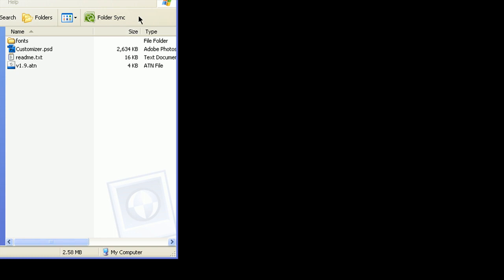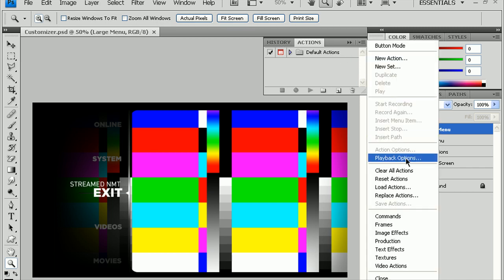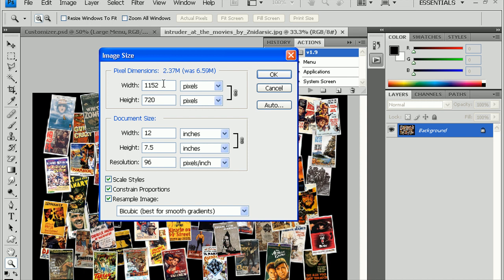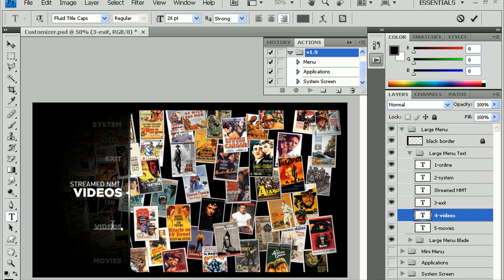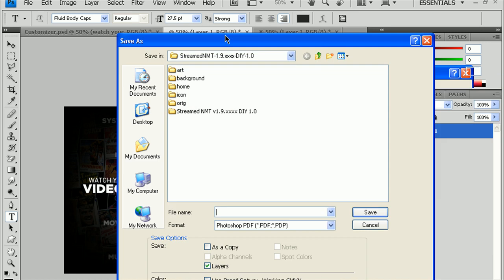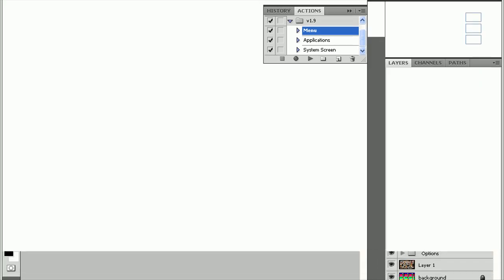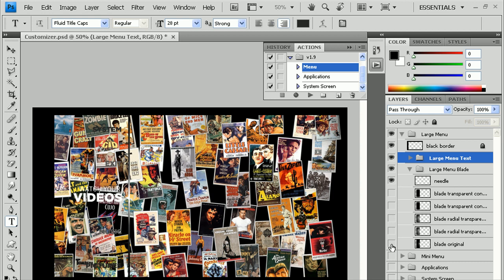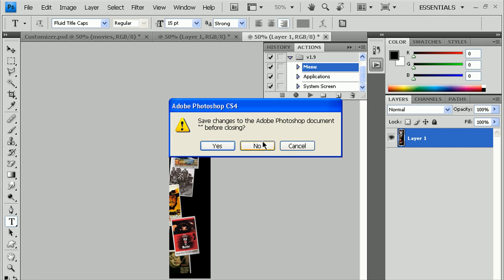Streamed NMT Bootleg v1.9.0722 - DIY Pack 1.0 - Video Tutorial - Part 1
Sorry if I'm difficult to hear or follow or even boring. That's what happens when I'm sick and tired. I figured this would be easier than writing up a tutorial or making screenshots.

Make sure to watch this in HD.